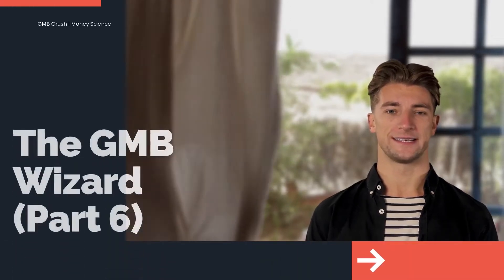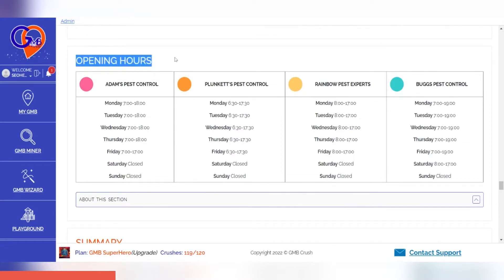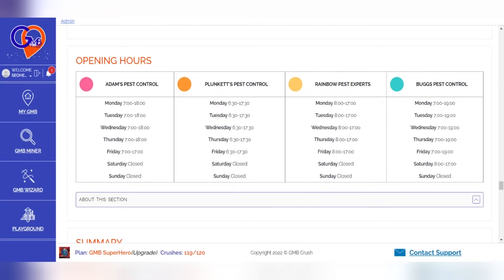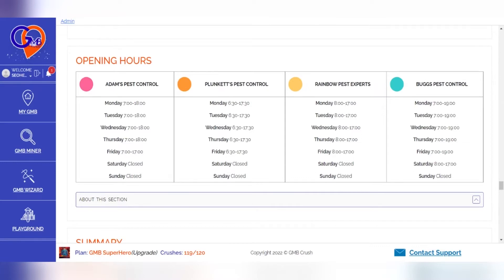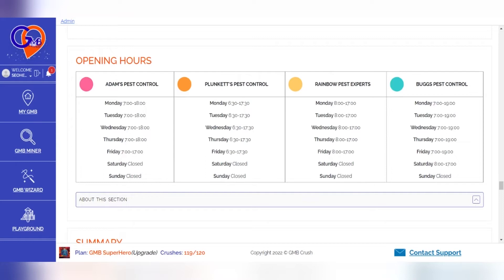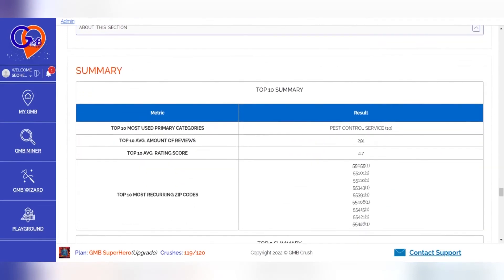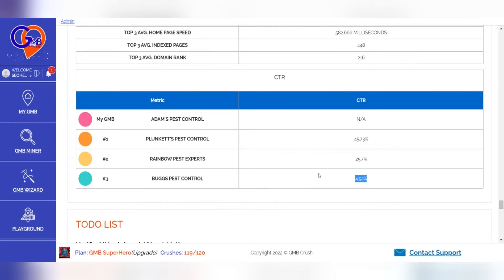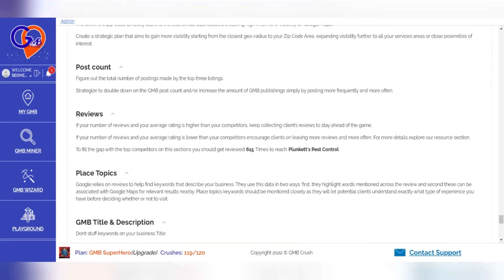Google Business Audit, Optimize, Pitch and Track! | Module 8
Module 8: The Wizard Part 6 | Business Hours Insights | Summary | The To-do List Insights

In this episode, we'll see more in detail the opening hours and the summary section, and the To do list.

In short, gain insights into:

1) When clients are most active and open to new opportunities

2) When other businesses are most active and open to new opportunities

3) When there's a high influx of clients searching for your product or services

4) The average score for a company to rank over the top 10 and 3rd place

5) The average click-through rate over the top 3 results

6) How to set goals, summarize what needs to be done and create battle plans that can get clients excited about your services.